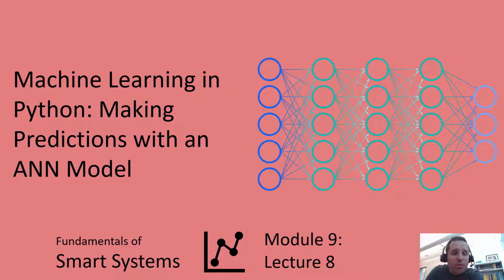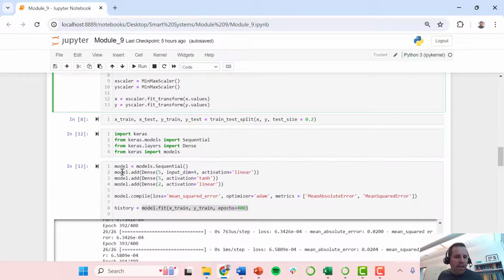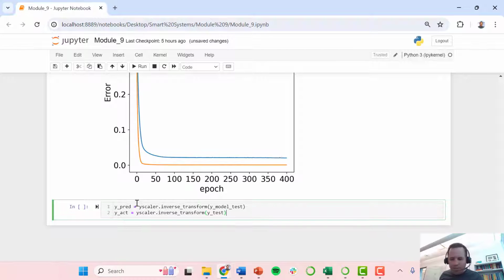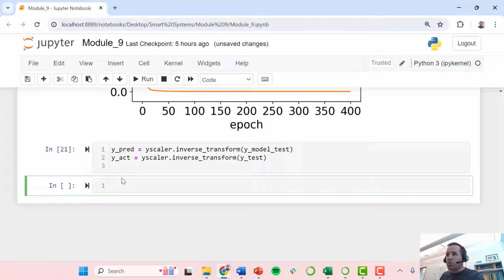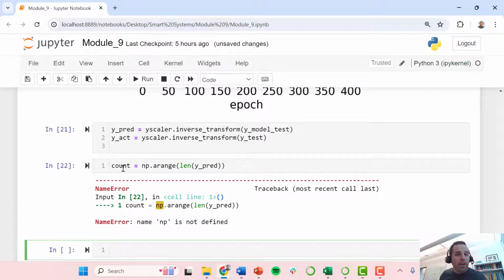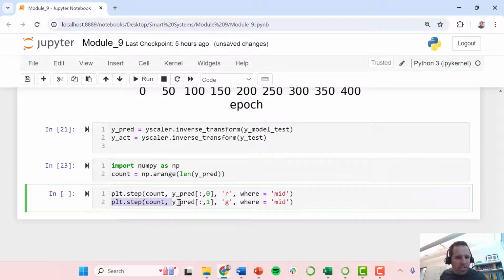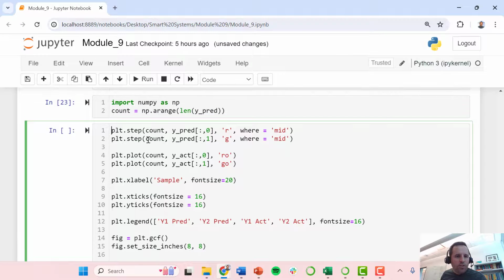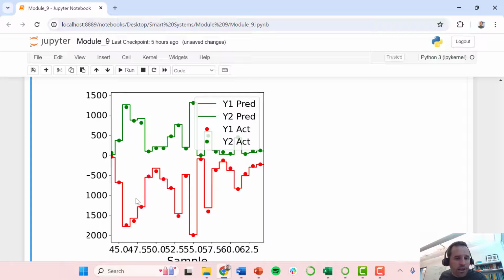Machine Learning in Python: Making Predictions with an ANN Model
In this module, we cover more advanced machine learning using artificial neural networks (ANNs), specifically the multi-layer perceptron. We show how to pre-process the data including scaling. How to train ANNs and plot the history. Throughout this module, we use tools from the Keras package in Python. We also show how to analyze data using Seaborn pairplots, do correlation analysis using Seaborn with a correlation heat map.

To download the Module9Data.csv dataset used throughout this module,